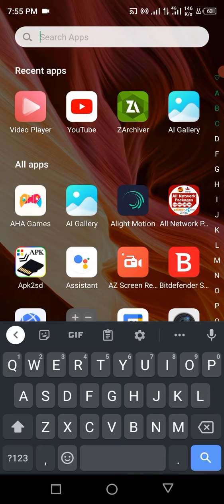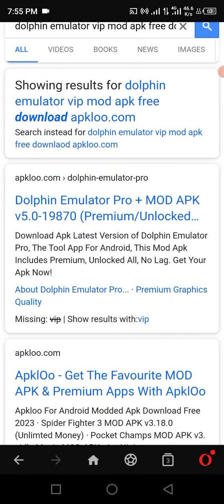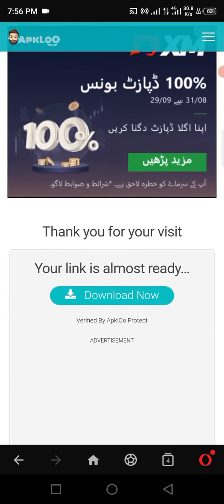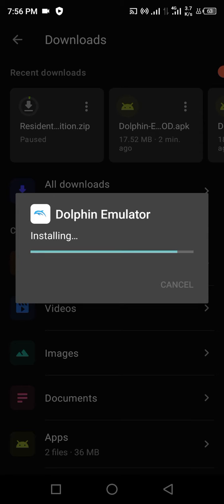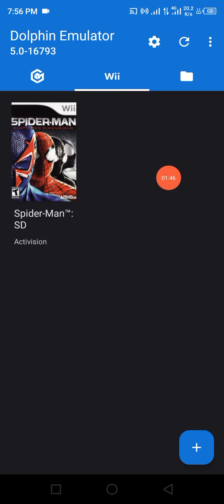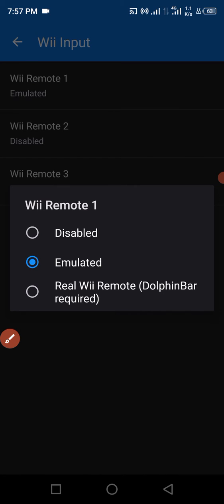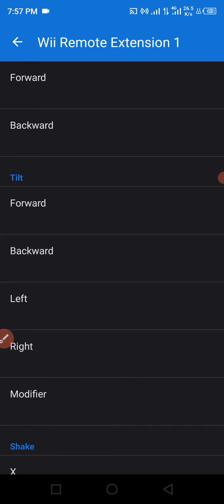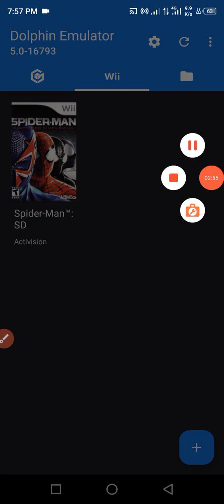Fix Nunchak Problem in Dolphin Emulator Easily || connect nunchak to wII remote || Nitendo-Man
nunchak
fix
fixproblem
nunchakissue
nunchaktowII
connectNunchak
Nunchak
ConnectNunchak
wII
wIIremote
connectRemote
emulator
dolphin
dolphinEmulator
DolphinEmulator
ProblemFix
How To fix nunchak problem
Connect nunchak to wII remote